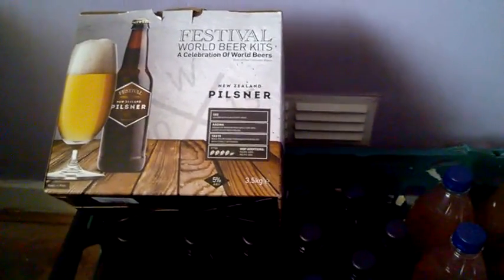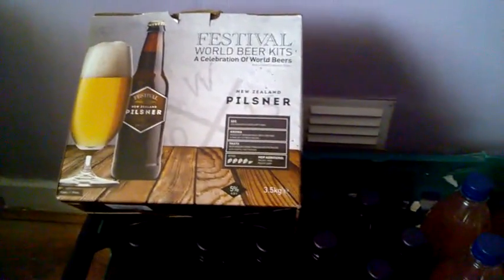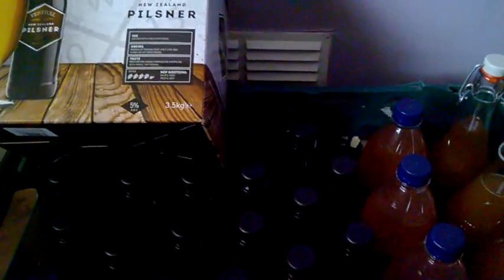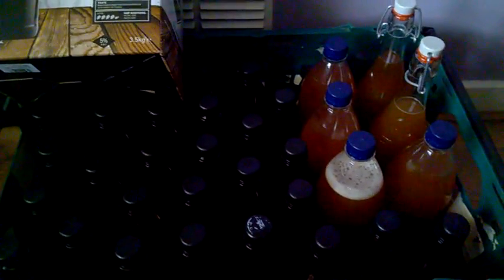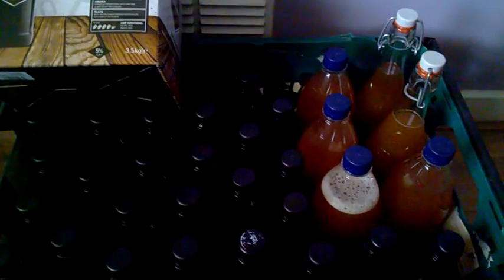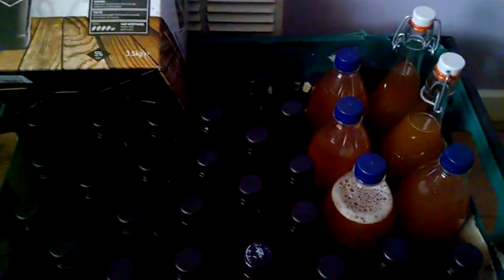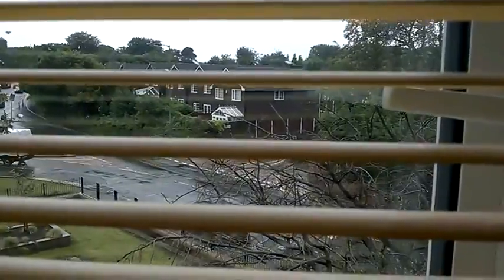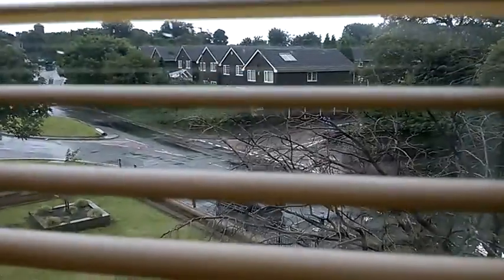new zealand pilsner bottled lovely summers day.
home brew pilsner